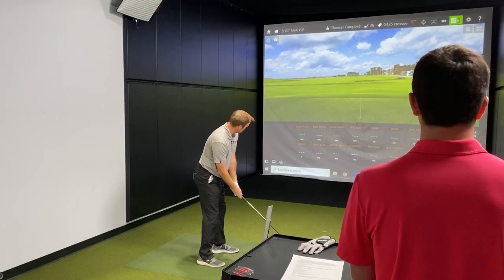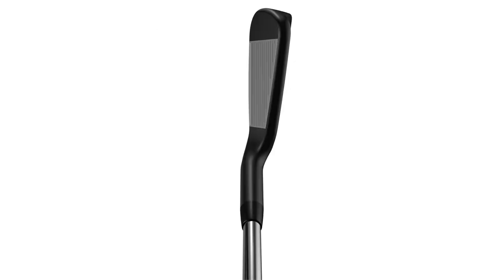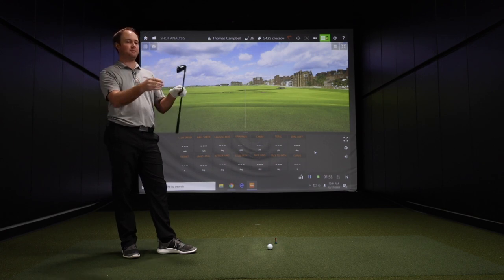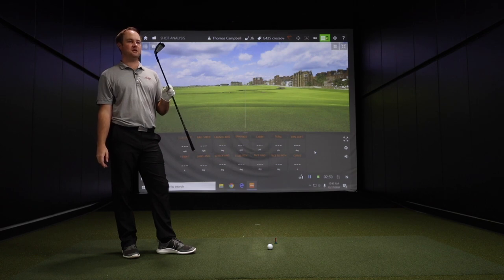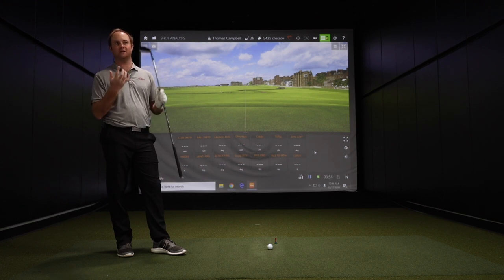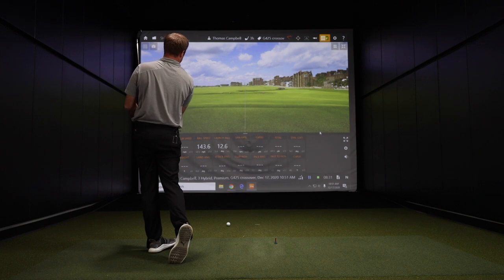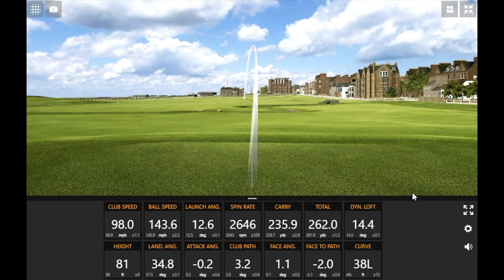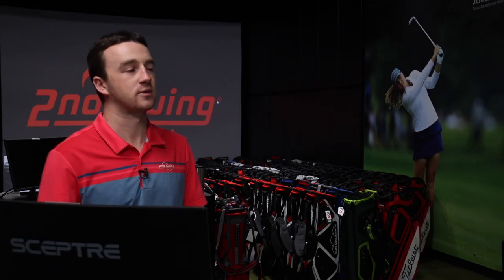PING G425 Crossover Review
The PING G425 Crossover offers an excellent utility iron option for golfers seeking excellent distance, controllable workability, and reliable forgiveness. PING engineers used superior materials and unique weighting methods to supply exceptional performance and allow the G425 Crossover to serve as an excellent option between the irons and the fairway woods in your bag.

In this video, 2nd Swing's Drew Mahowald and master fitter Thomas Campbell review and test the new PING G425 Crossover with Trackman technology.

Schedule an award-winning fitting for a new PING G425 Crossover